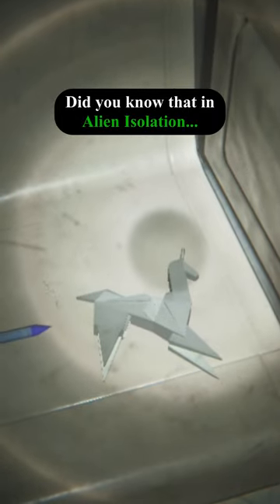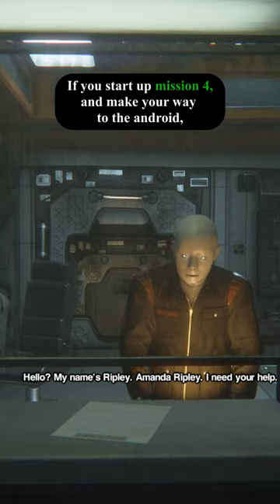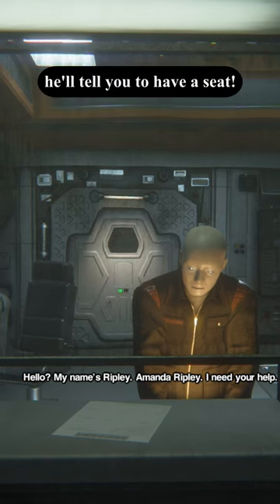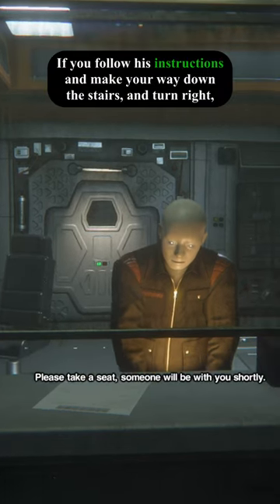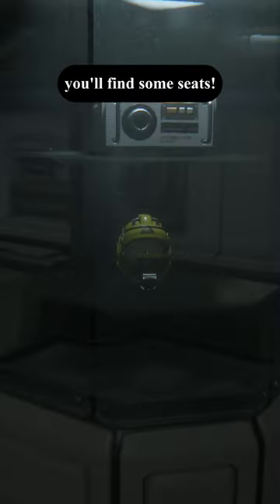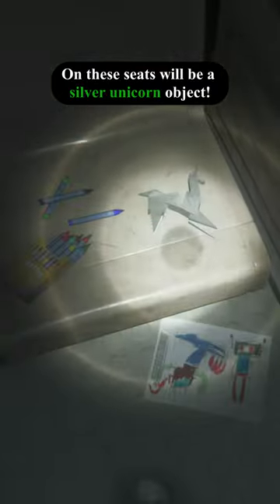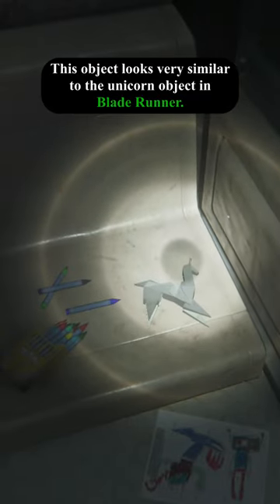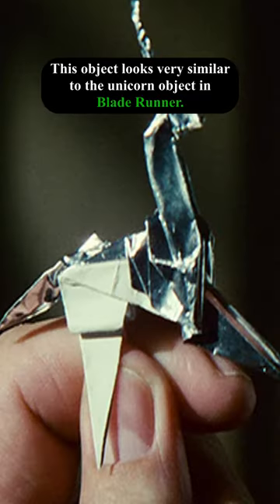Did You Know That In Alien Isolation...